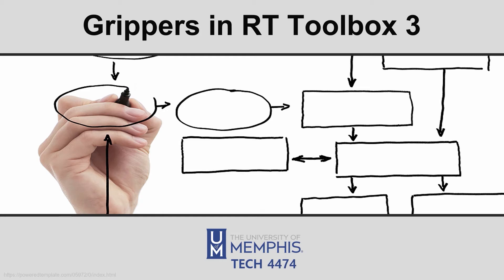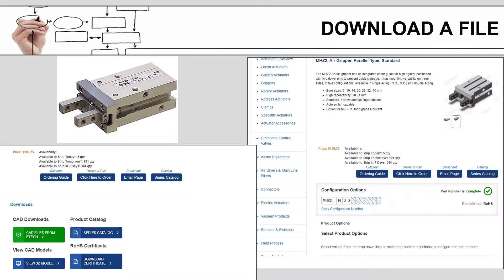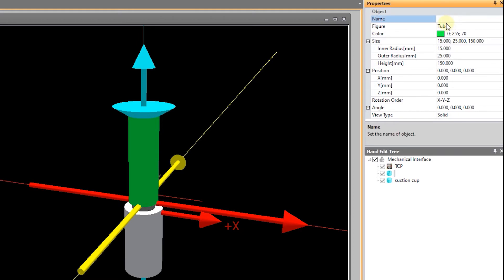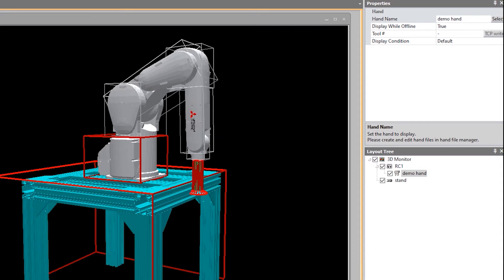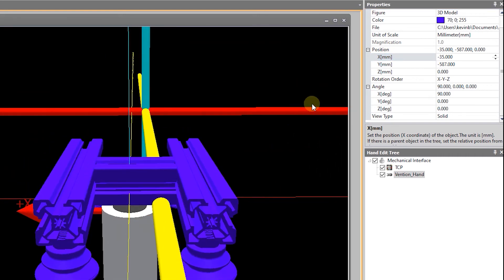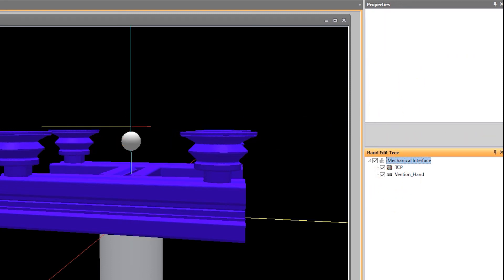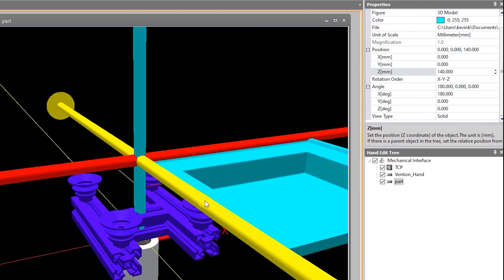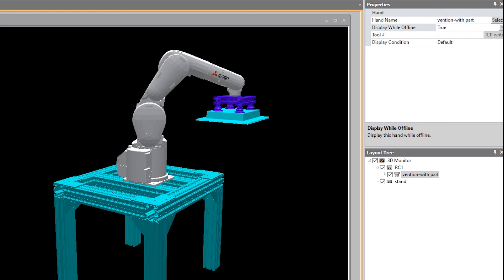Grippers in the Mitsubishi RT Toolbox 3 software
This video is brief introduction to the navigation/usage of the 3D simulator within the RT Toolbox 3 software by Mitsubishi. This video is part of a series that will cover the software and while can be used by anyone, has been specifically targeted to the University of Memphis TECH 4474 Automation and Robotics class, and may include some references to that class that might not make as much sense to someone else.

Contents:
- Creating grippers in RT Toolbox 3
- Importing gripper models in RT Toolbox 3
- Adding a part to your griipper